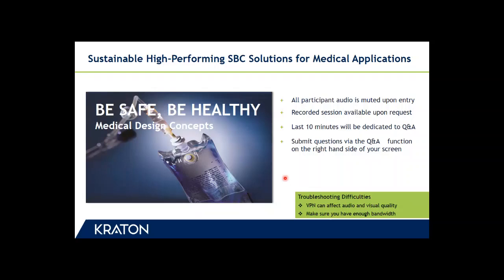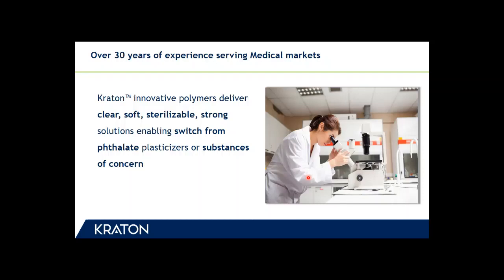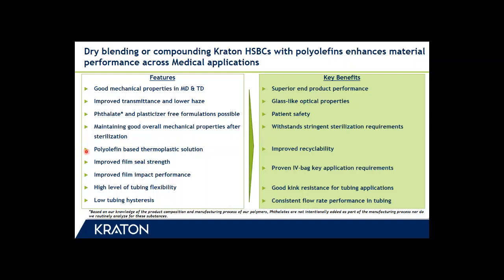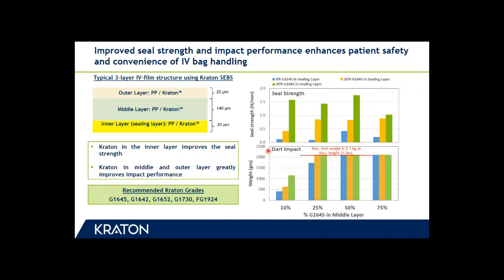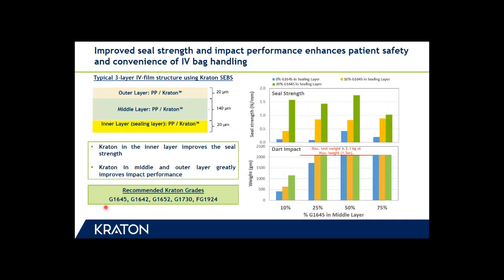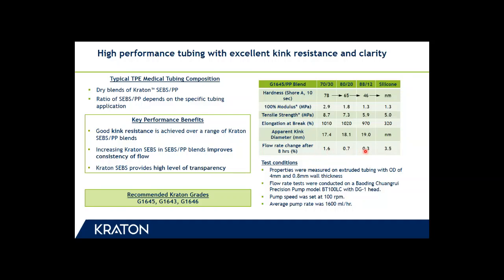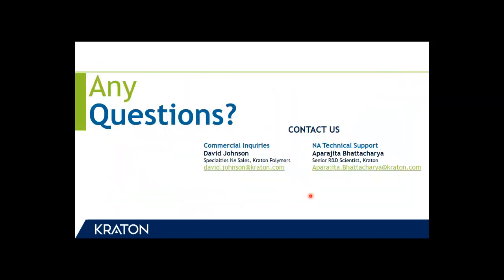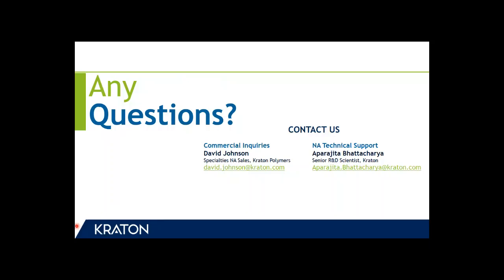Sustainable SBC Solutions for Medical Applications | Webinar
Kraton has served the healthcare industry for over 30 years, providing exceptional high-quality solutions designed to enhance the material performance of many medical end-use products. Watch our on-demand webinar, Sustainable High-Performing SBC Solutions for Medical Applications, to see how Kraton can help advance patient safety while meeting the stringent healthcare industry requirements.